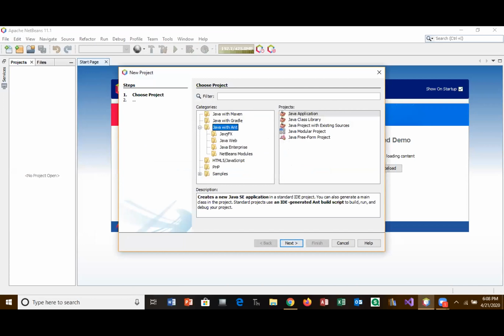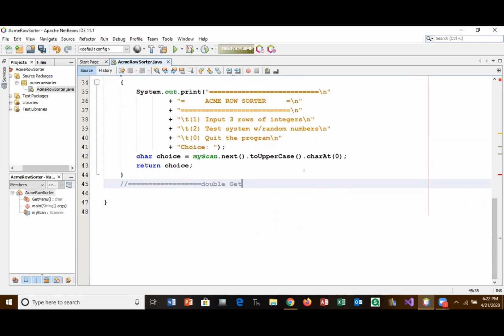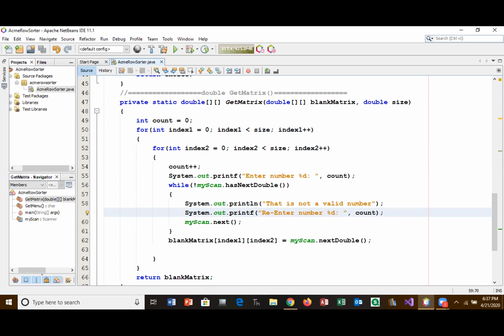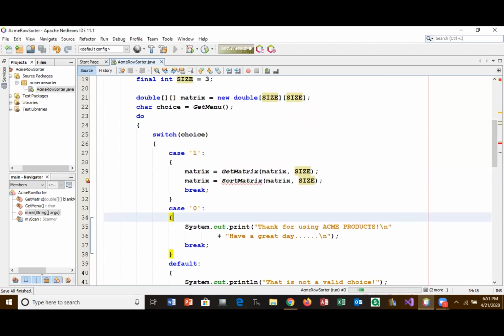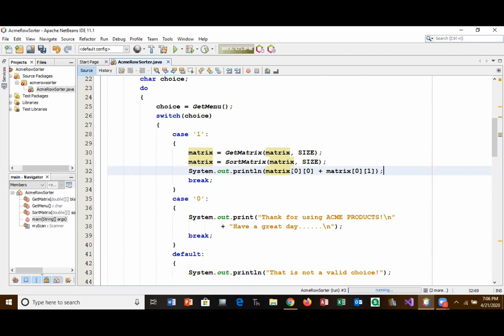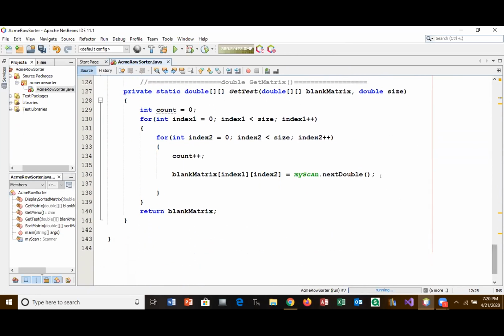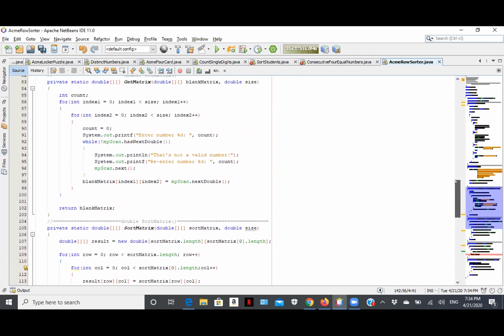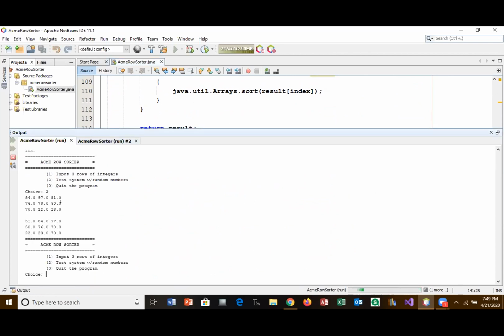CMPSC115-2061 CS1 Java class on 4/21/2020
This video shows how to sort a 3X3 matrix row by row in Java